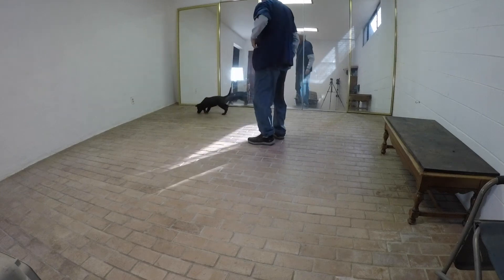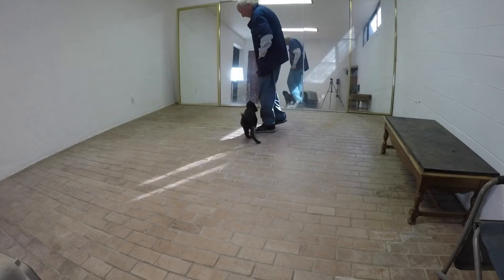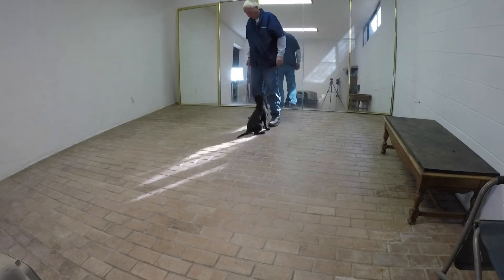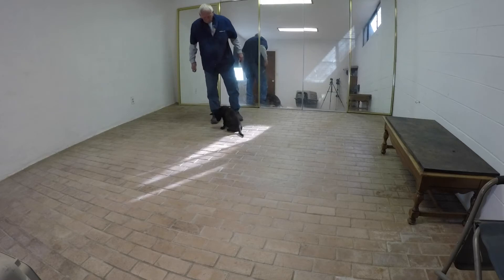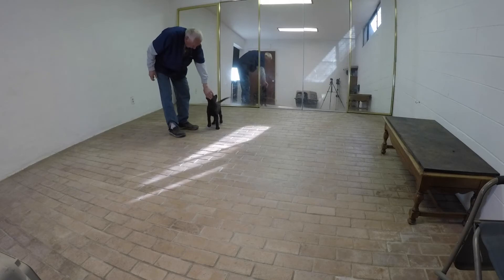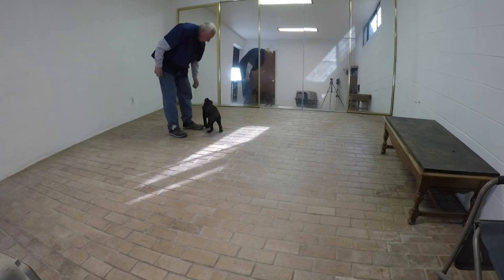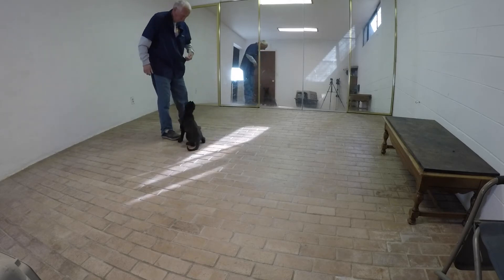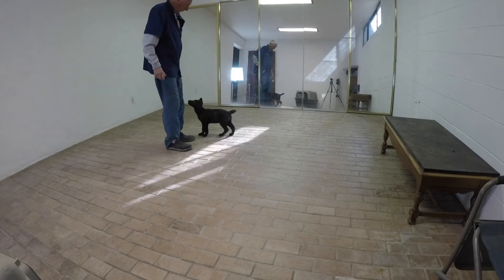Clicker Train the very beginning Ender Part 3